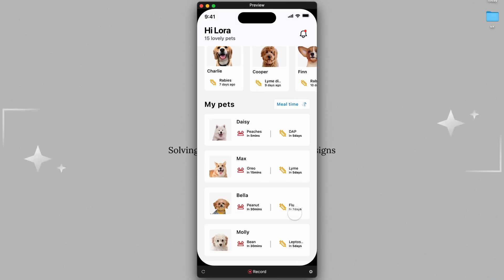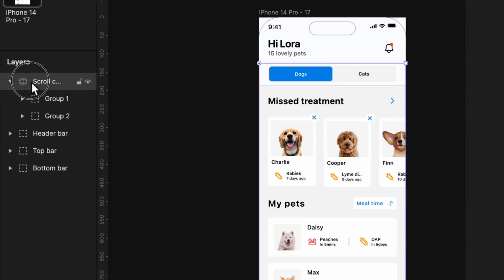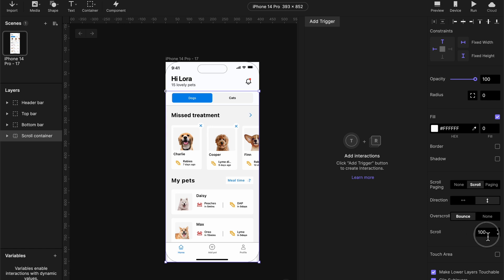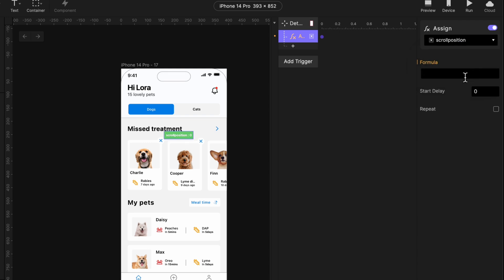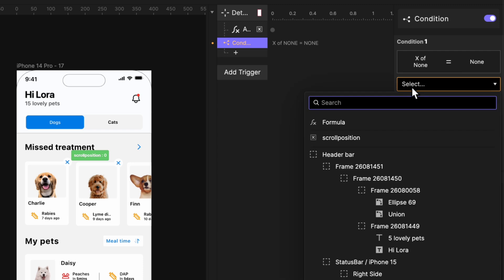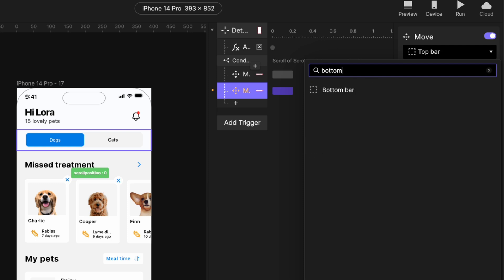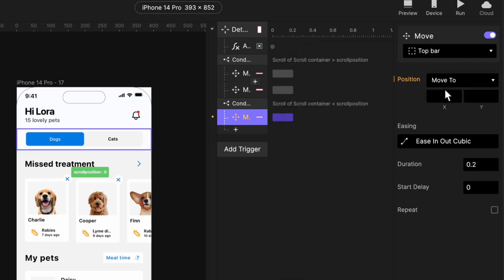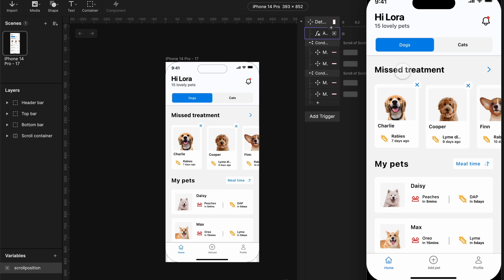Hide top and bottom navigation bar while scrolling using protopie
In this tutorial, I’ll teach you how to hide your top and bottom navigation bar for your design projects.

I’ll be explaining the concepts used in this tutorial step-by-step, this way a complete beginner can easily follow along.

For this tutorial we’ll be making our top bar and bottom bar hide as the user scrolls downwards, while when the user scrolls upwards, the top bar and bottom bar comes back up.

By the end of this tutorial you will have learnt how to use the detect trigger, variables and assign response. Let’s have fun!